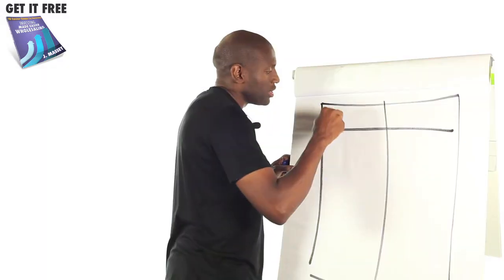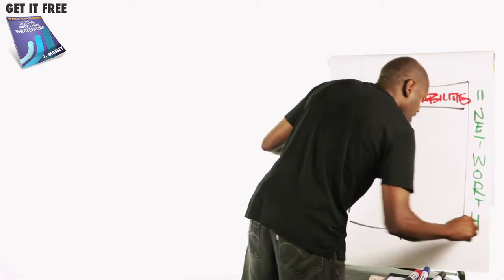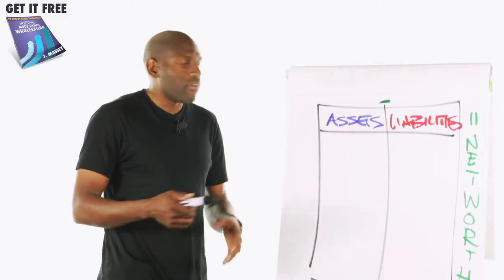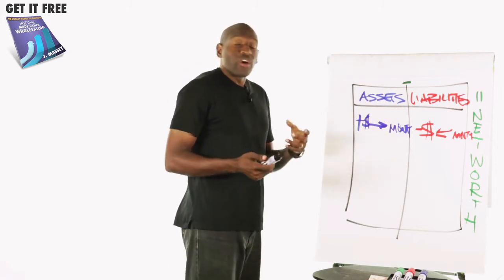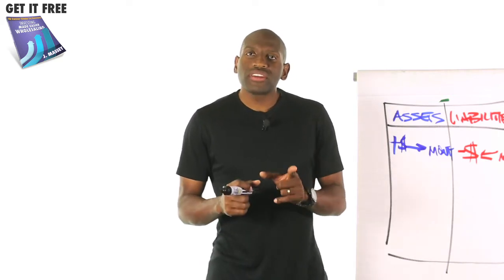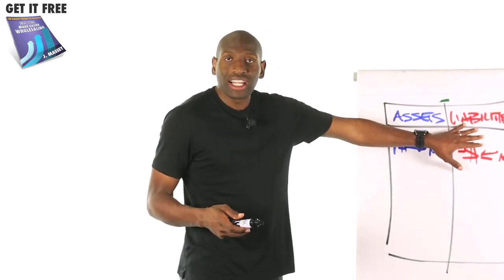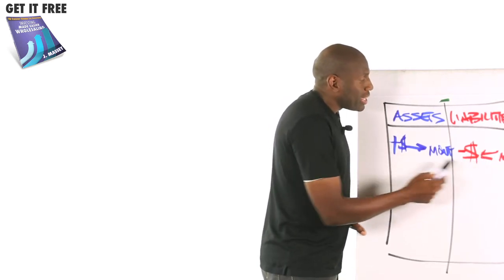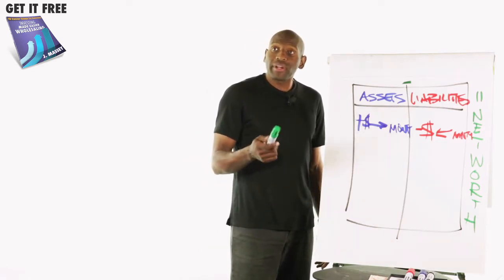What is a Balance Sheet?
- In this video J. Massey explains what a balance sheet is, and why it is important for you to understand the function of it in your business and life.